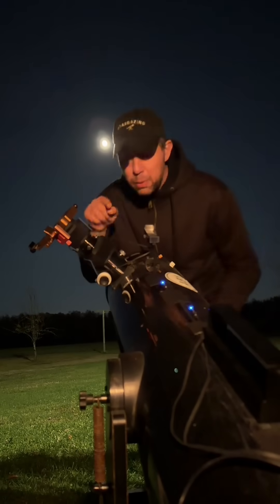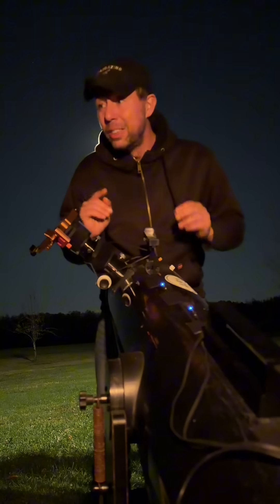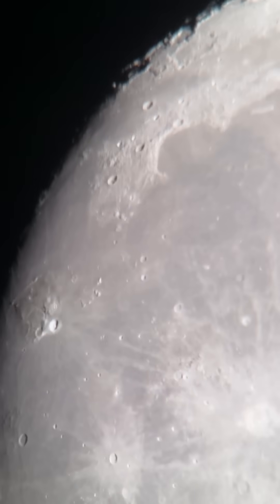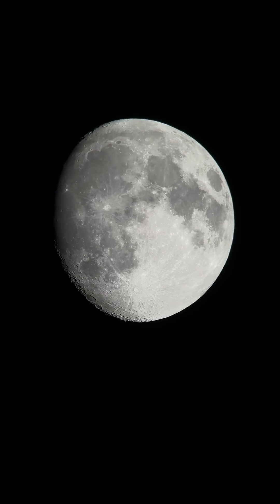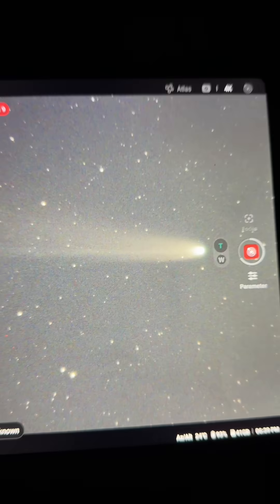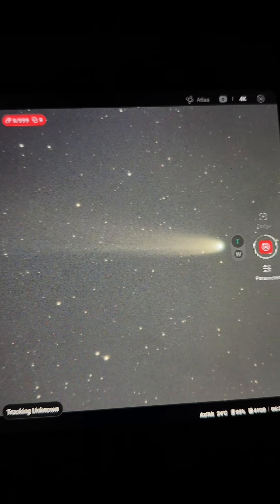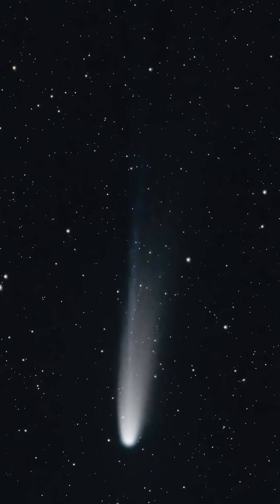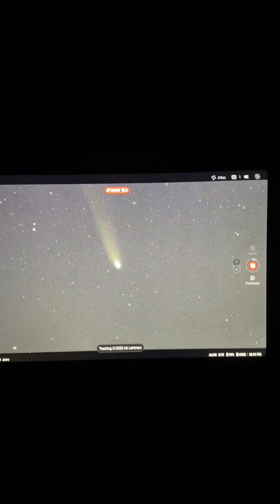Near Full Beaver Moon-Saturn-Comet A6 Lemmon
Saturn with Near Full Moon Tonight & Comet Aб Lemmon!
3i Atlas update at end!